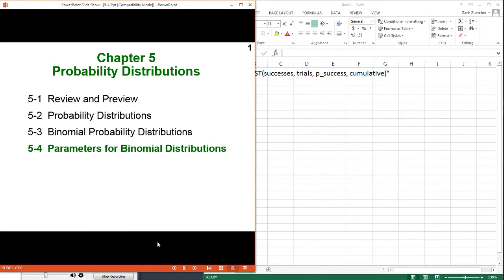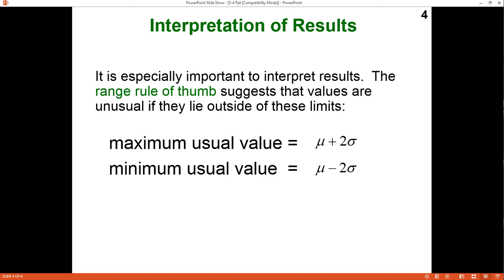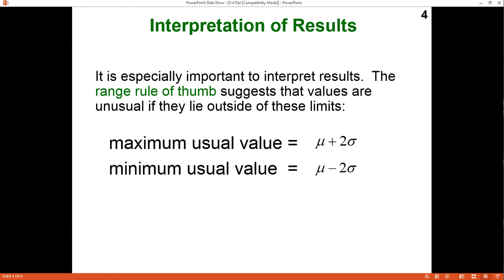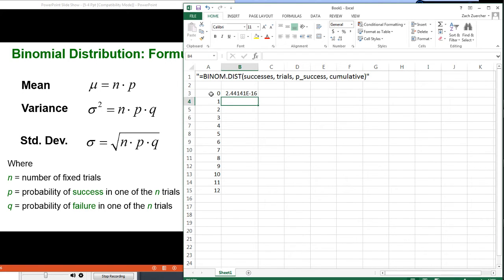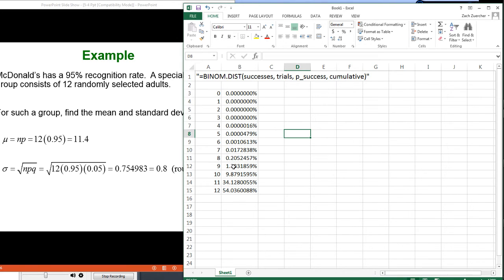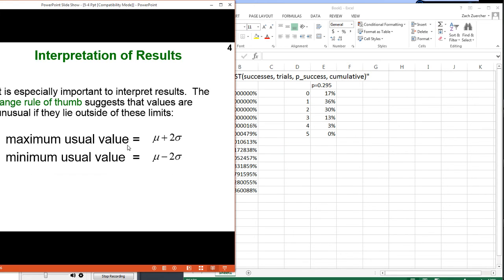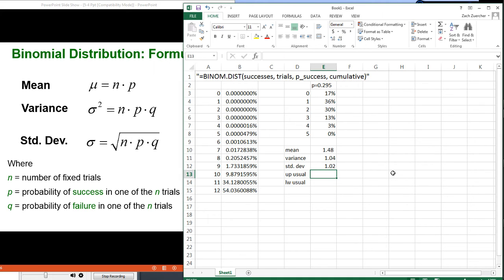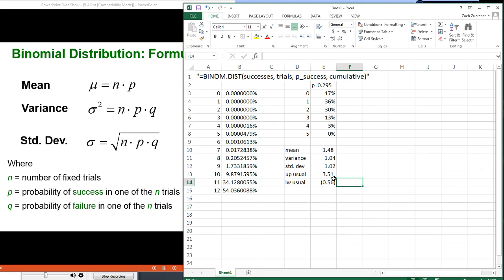Bin Prob Dist Parameters